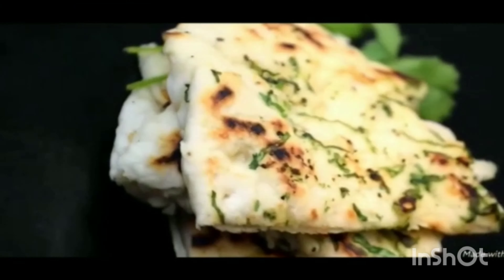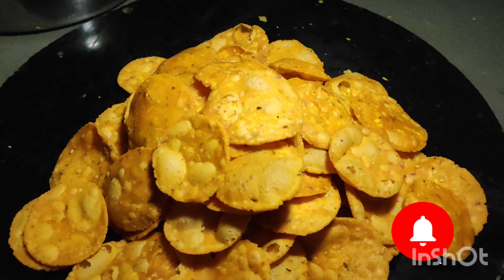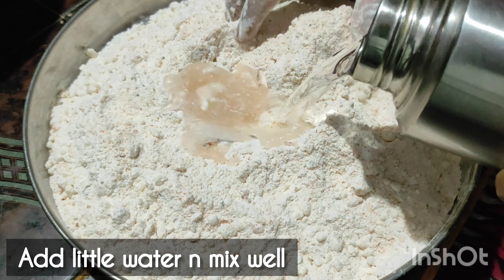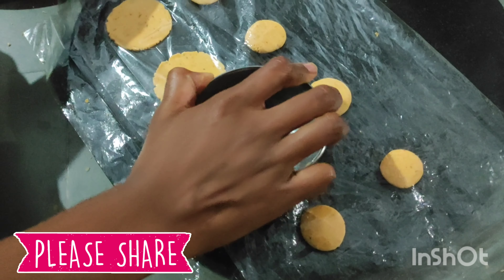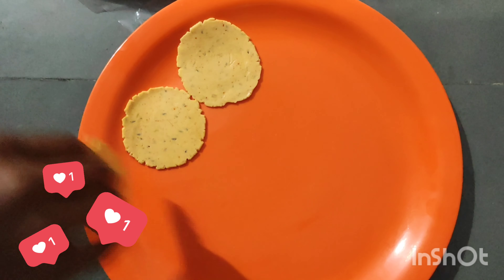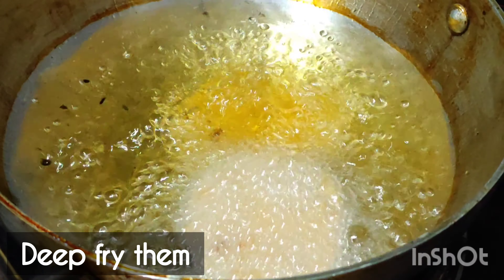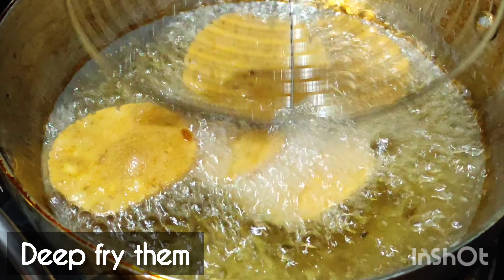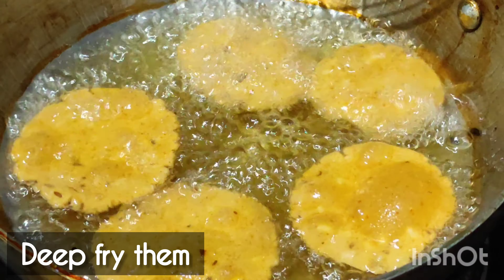కరకరలాడే పప్పు చెక్కలు ఒకసారి ఇలా చేసి చూడండి|ఎంతో ఇష్టంగా తింటూ ఉంటారు|chekkalu recipe